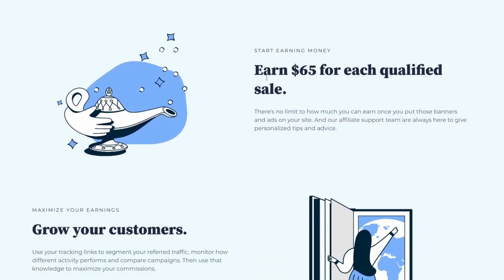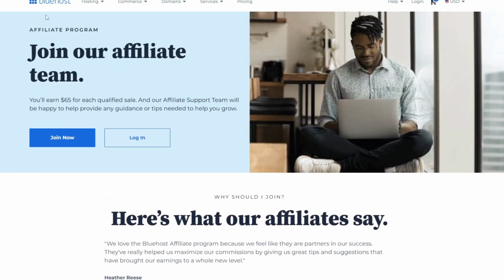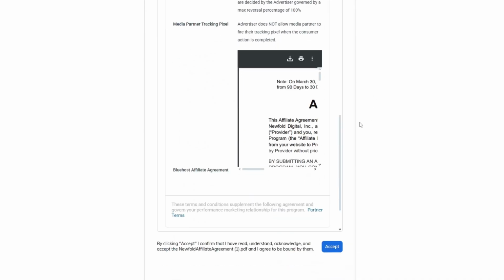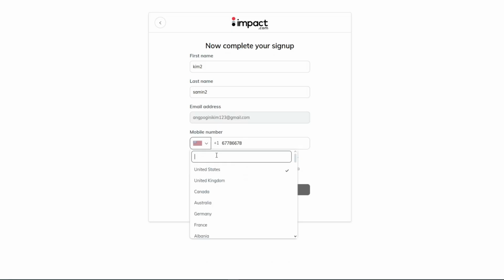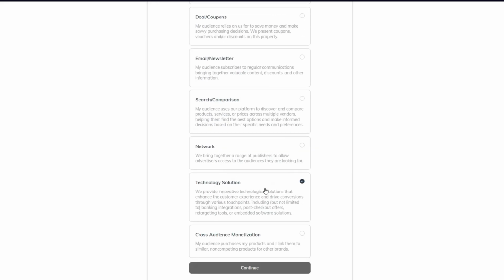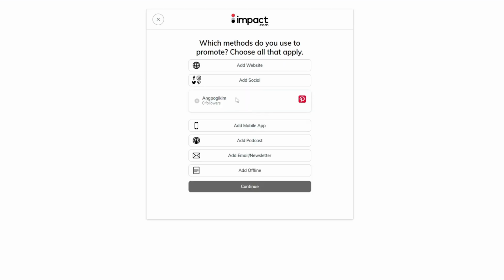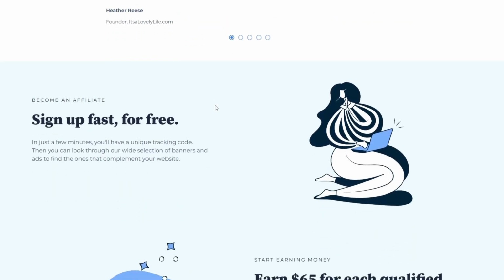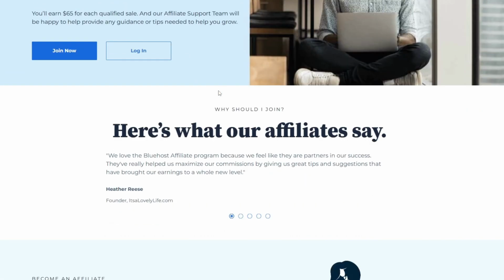NEW! Bluehost Affiliate Program (2025) 🌐 | Step-by-Step Application Guide to Start Earning Online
Looking to earn passive income by promoting web hosting? In this video, I walk you through a full Bluehost affiliate program application guide (2025)—showing exactly how to sign up, get approved, and start promoting Bluehost successfully.

Perfect for beginners, bloggers, content creators, and digital marketers, this guide simplifies the entire process and gives you insider tips for getting your affiliate account approved fast.

✅ What You’ll Learn in This Bluehost Affiliate Tutorial:
📝 Step-by-Step: How to Apply for the Bluehost Affiliate Program
🔍 What You Need to Get Approved (Website, Niche, Etc.)
🔗 Where to Find & Use Your Affiliate Links
💵 Commission Structure: How Much You Can Earn Per Signup
📊 Dashboard Tour: Tracking Clicks, Sales & Payouts
📢 Tips to Promote Bluehost Effectively as a Beginner

⏳ Timestamps & Video Chapters:
0:00 Intro – Why Promote Bluehost in 2025
0:20 Overview of the Bluehost Affiliate Program
0:35 Application Process (What You’ll Need)
0:55 How Long Approval Takes & What to Expect
1:10 Affiliate Dashboard Walkthrough
1:25 How to Start Promoting Bluehost Right Away
1:40 Commission Details & Best Practices
5:00 Tips to Maximize Bluehost Affiliate Earnings
5:45 Common Mistakes to Avoid
6:30 How to Scale Your Bluehost Affiliate Marketing
7:00 Final Thoughts & Next Steps

🔥 Why Watch This Bluehost Affiliate Video?
✅ Avoid common mistakes that delay approval
✅ Learn how to start earning even with a small audience
✅ Discover proven ways to promote Bluehost in 2025
✅ Perfect for bloggers, creators, and affiliate marketers

💡 This Video Is Perfect For:
✅ New affiliates applying to Bluehost for the first time
✅ Bloggers & website owners monetizing their content
✅ Creators in the tech, web, or online business niche
✅ Side hustlers looking for reliable affiliate programs

📢 Follow me for more affiliate walkthroughs, monetization tips, and website tools!